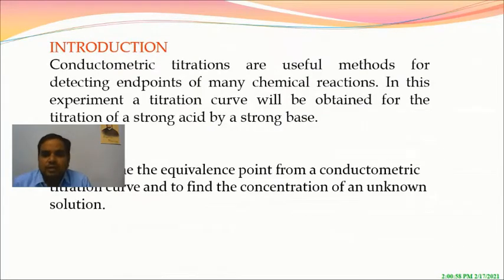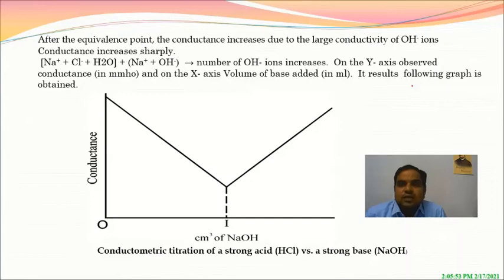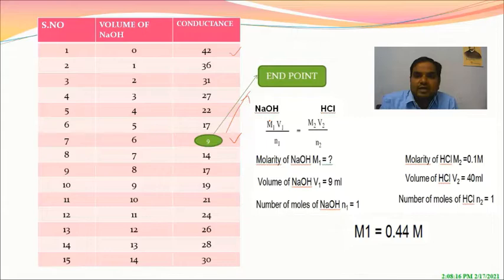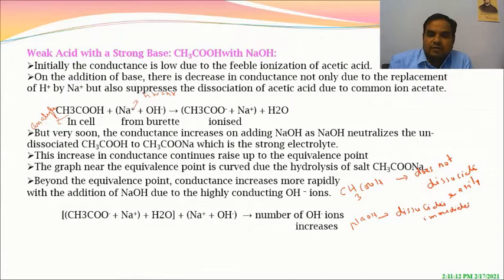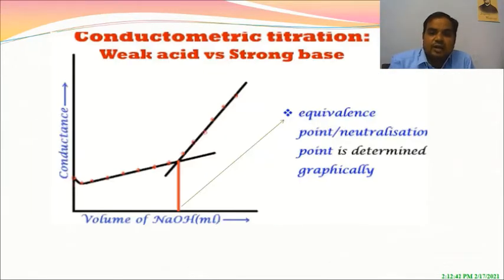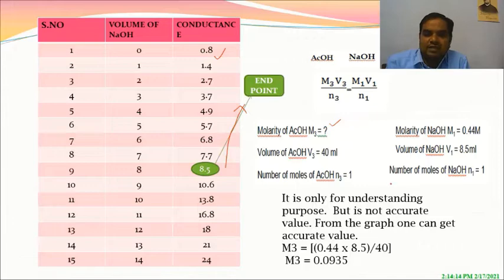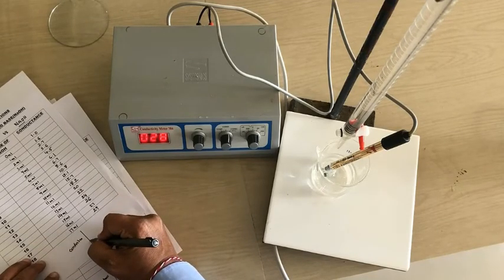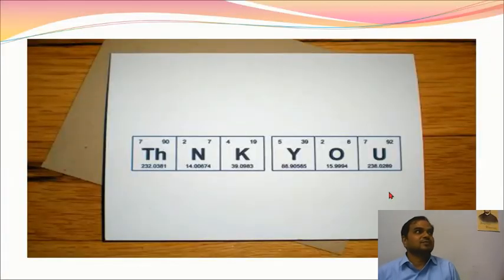Engineering Chemistry Lab Exp 6 Conductometric Titrations